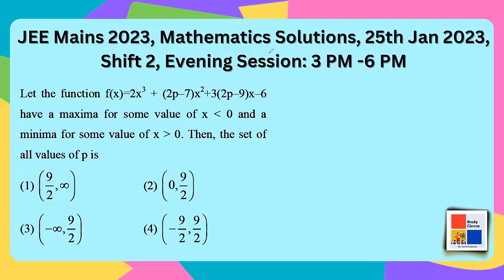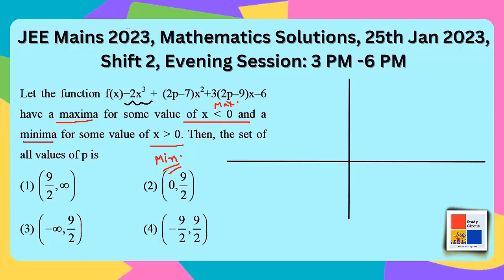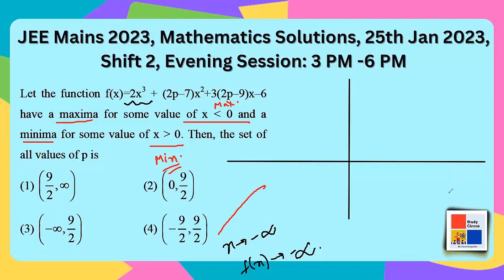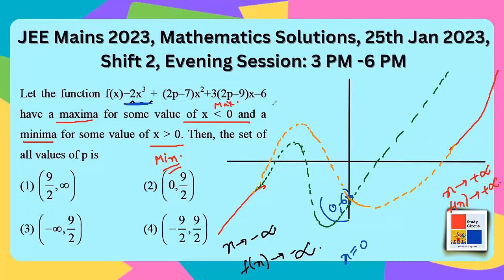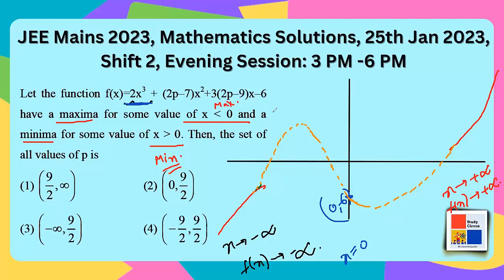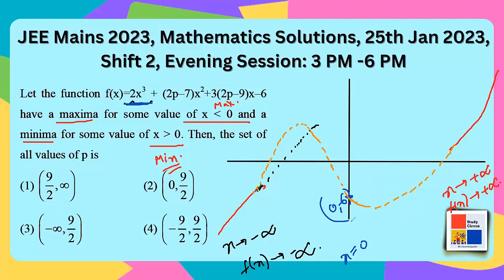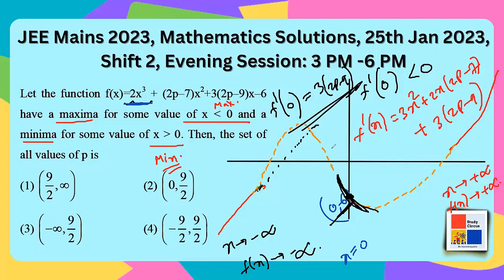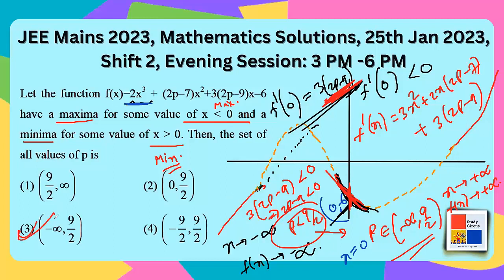JEE Mains 2023, Mathematics Solution, 25th Jan 2023, Shift 2, Evening Session: 3 PM - 6 PM, Q1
Let the function f(x)=2x^3 + (2p–7)x^2+3(2p–9)x–6 have a maxima for some value of x less than 0 and a minima for some value of x greater than 0. Then, the set of all values of p is

Joint Entrance Examination January 2023, JEE Mains 2023, Mathematics Solution, 25th Jan 2023, Shift 2, Evening Session: 3 PM - 6 PM, Question 1, maxima and minima